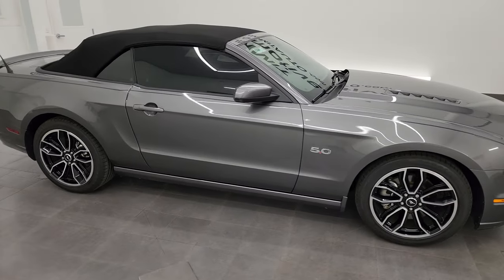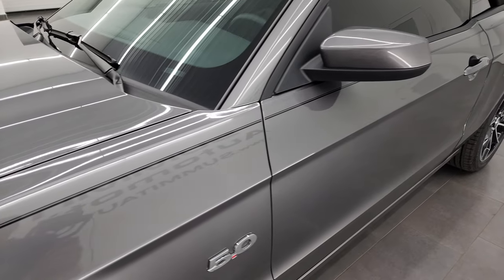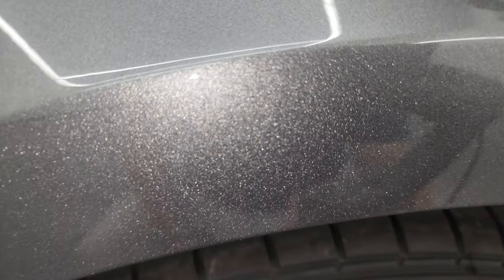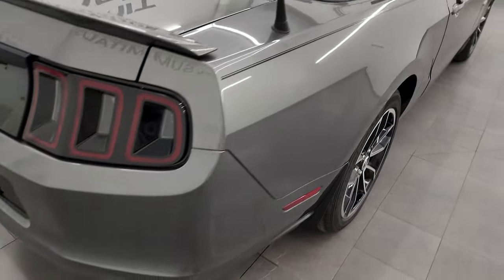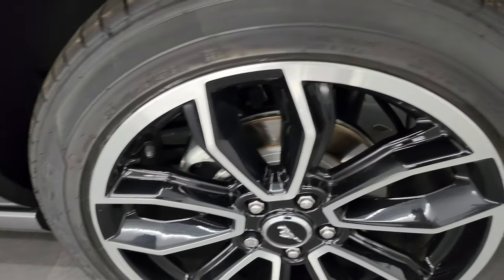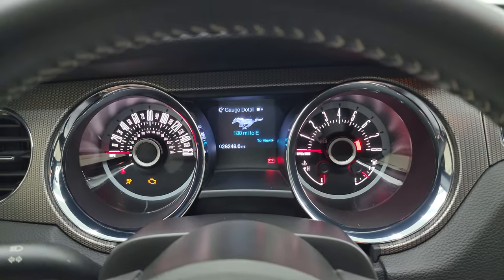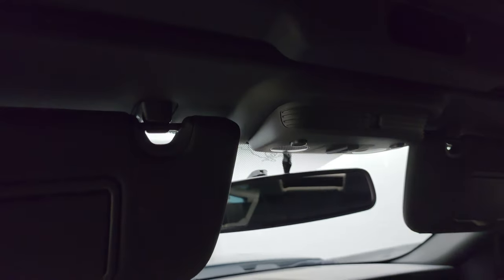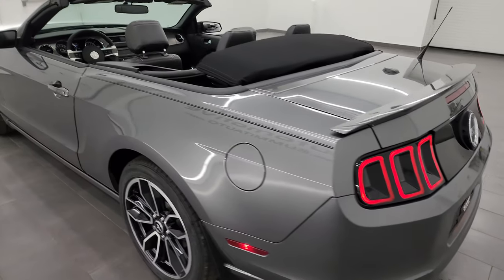2013 FORD MUSTANG GT PREMIUM CONVERTIBLE STERLING GRAY 4K WALKAROUND 13957Z SOLD!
This 2013 FORD MUSTANG GT PREMIUM CONVERTIBLE IN STERLING GRAY METALLIC FOR SALE IN FOND DU LAC OSHKOSH WISCONSIN 54935 is the vehicle we did walk around review of today.

Thank you for checking out this video of this 2013 FORD MUSTANG GT PREMIUM CONVERTIBLE IN STERLING GRAY METALLIC FOR SALE IN FOND DU LAC OSHKOSH WISCONSIN 54935

STOCK: 13957Z
PRICE: $30,999
MILES: 28,202
MAKE: FORD
MODEL: MUSTANG
VIN: 1ZVBP8FF4D5247039
LOCATION: FOND DU LAC OSHKOSH WISCONSIN, 54937 TRUCKS ON 41

1 OWNER! CLEAN TITLE HISTORY! CLEAN CARFAX! 5.0 Liter DOHC V8 Engine, 420 Horsepower, Two Door Power Soft Top Convertible, GT Premium Package, Automatic Transmission Center Console Shifter, Rear Wheel Drive RWD 4x2 Two Wheel Drive, Dual Rear Exhaust, Power Driver's Seat, Black Ebony Leather Seats, Bucket Seats, Power Mirrors With Built-in Blindspot Mirrors, Advancetrac with Electronic Stability Traction Control, 3.15 Gears, Pirelli PZero Nero P245/45 ZR19 Tires, Painted and Polished Aluminum Rims Premium Wheels, Four Wheel Disc Brakes, Decklid Spoiler, Fog Lights, HID High Intensity Discharge Headlights, LED Fog Lights, LED Tail Lamps, Easy Fuel Capless Fuel Fill, Chrome Tipped Exhaust, AM / FM Radio Tuner, Sirius/XM Satellite Radio Capabilities Sirius / XM, CD Player, Microsoft SYNC System with Bluetooth, Hands-Free Audio System Blue Tooth, Auxiliary MP3 Jack Portable Audio Connection, USB Jack Portable Audio Connection, Keyless Entry System, Rear Window Defroster, Driver and Passenger Front Air Bags, L.A.T.C.H. Child Safety System, Side Curtain Air Bags SRS Safety Restraint System, Multi-Function Steering Wheel Controls, Homelink System with Three Programmable Buttons for Garage Doors, Lighting Systems & Security Systems, Compass, Outside Temperature Display and Mileage Display, Factory Floormats, Air Conditioning AC, Cruise Control, Power Locks, Power Windows, Tilt Steering Wheel, Automatic Headlights Autolamp, Sterling Grey Metallic, ONE OWNER! CLEAN AUTOCHECK! Very very clean inside and out! This is one of the sharpest 2013 Ford Mustang GT Premium Cars we have ever had on our lot! Make your move before this super clean ride is gone!

STOCK: 13957Z
PRICE: $30,999
MILES: 28,202
MAKE: FORD
MODEL: MUSTANG
VIN: 1ZVBP8FF4D5247039